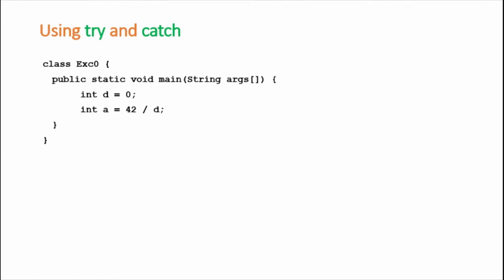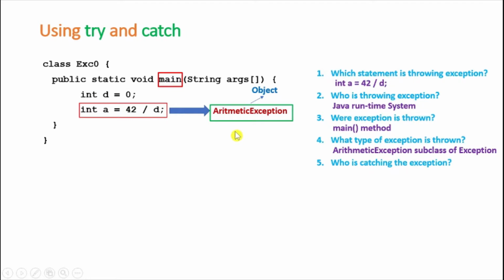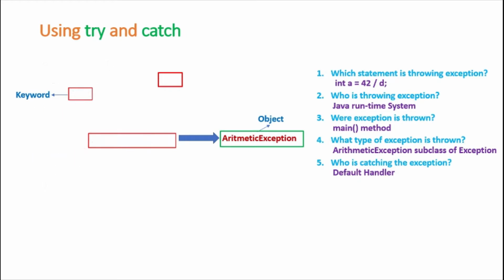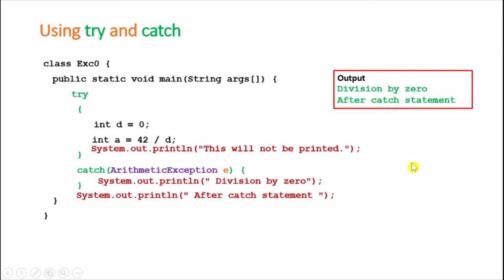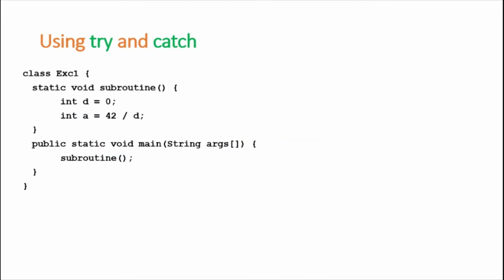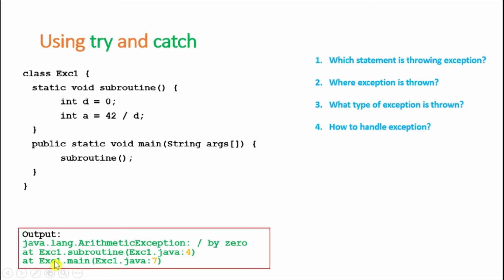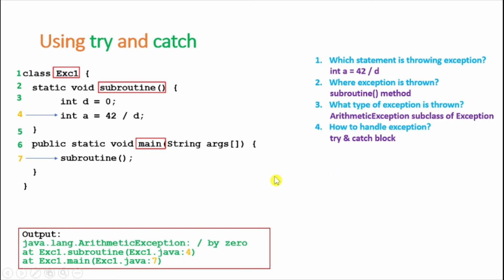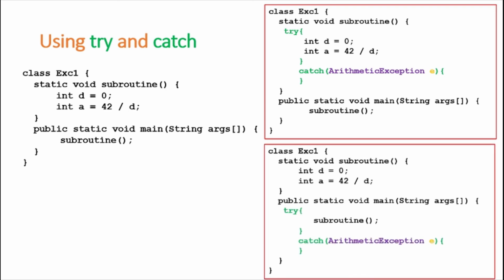Using Try & Catch Block (Module 3)